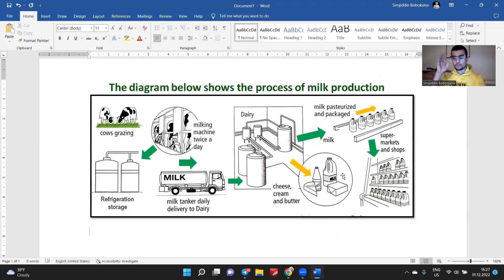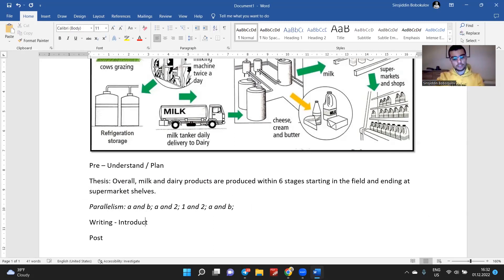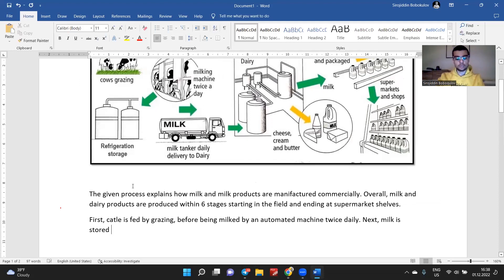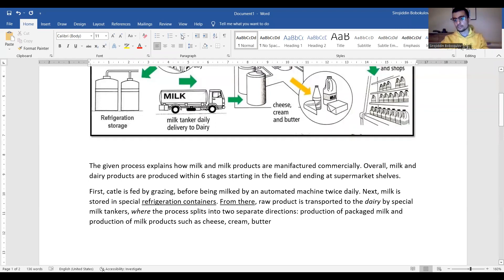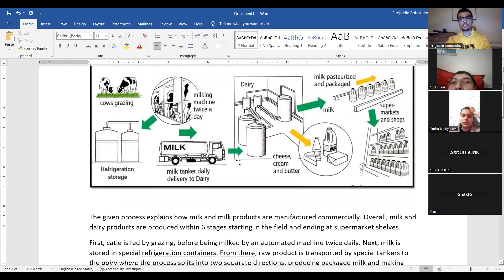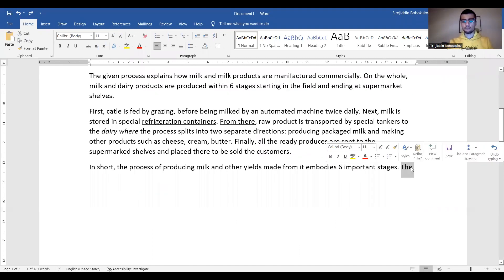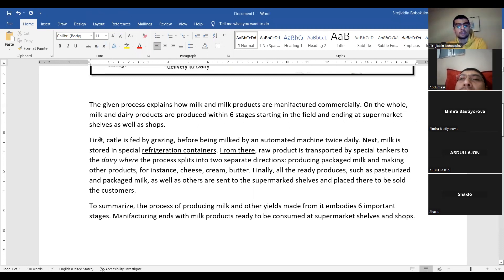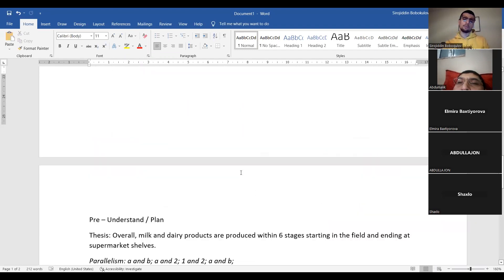IELTS Writing. Task 1: Process.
Step by step instruction on writing task 1 processes with a band 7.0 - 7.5 sample.  We wrote this essay together with my students in California group during my online classes.
*Spelling mistakes fixed later: manufacturing, cattle.

Sharing is caring! Don't forget about your friends too!